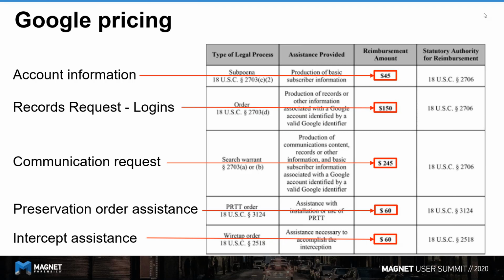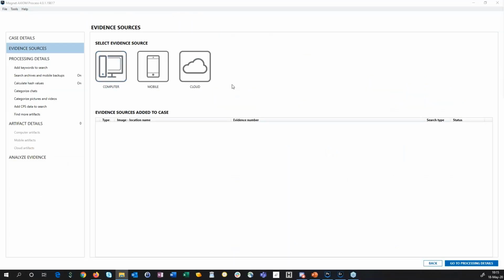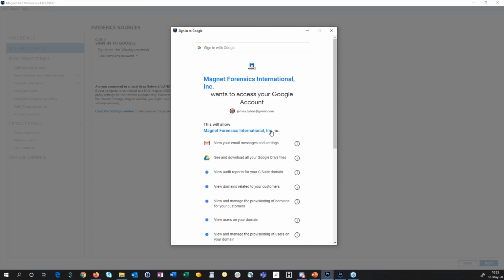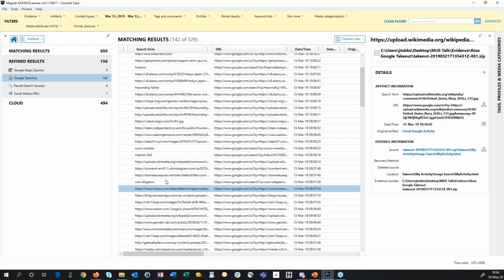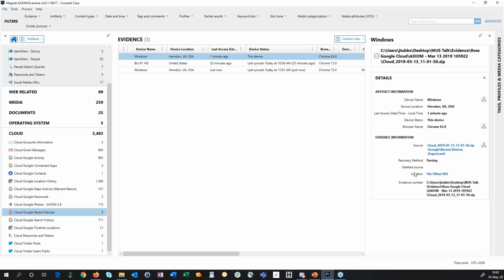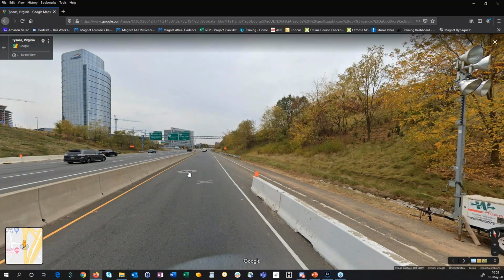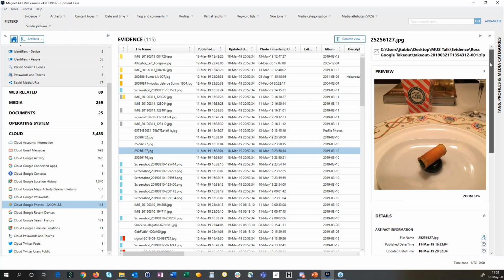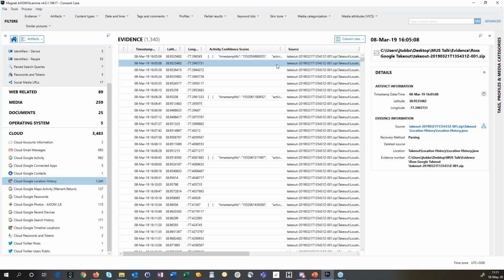Cloud Forensics For Law Enforcement: A Search Warrant is Great But Not Always Needed For Cloud Data